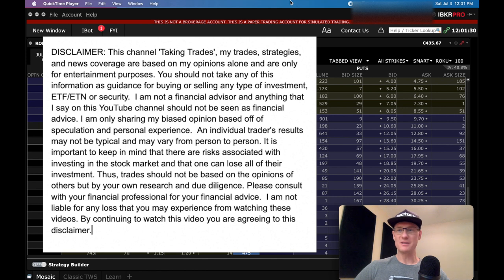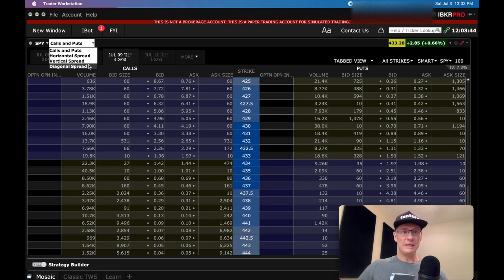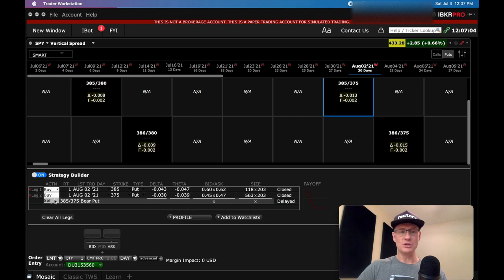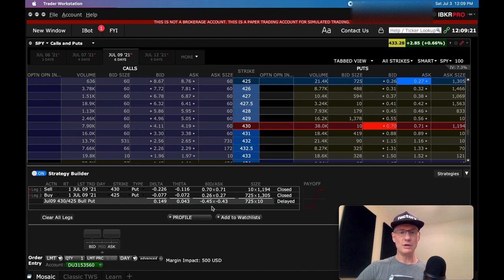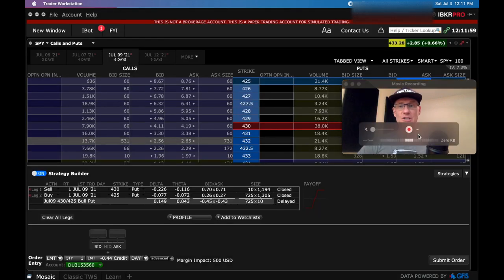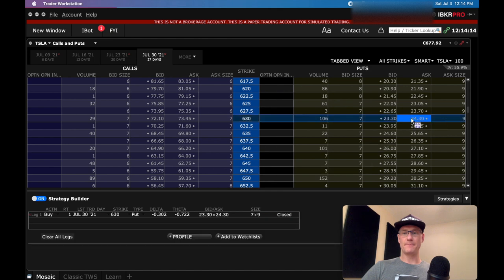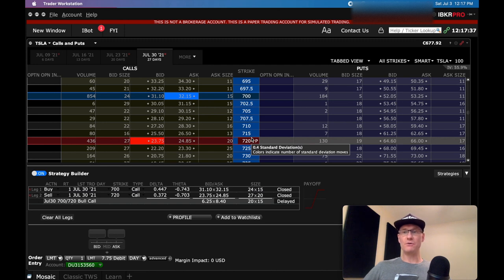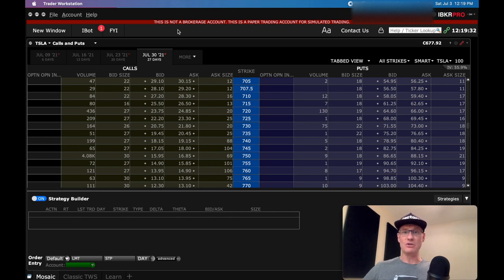✅ How to Trade Put Spreads and Call Spreads Using Interactive Brokers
In today's video I'm going to show you how to sell call spreads and put spreads as well as buy call spreads and put spreads in the Interactive Brokers trading platform. IBKR can be confusing and I wanna show all you options traders out there how to effectively trade spreads using Interactive Brokers so you can take advantage of how capital efficient call and put verticals can be.